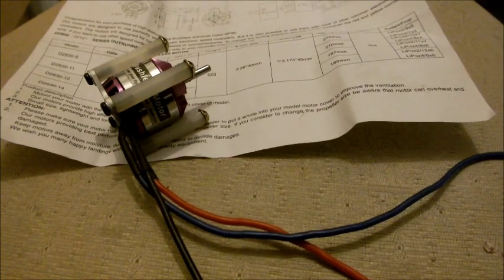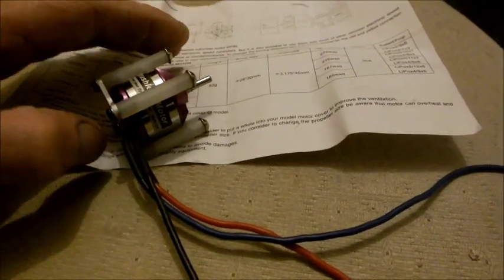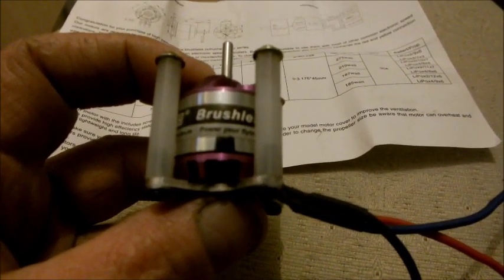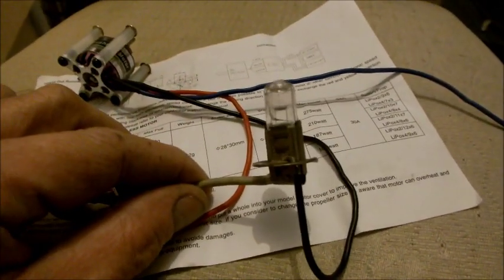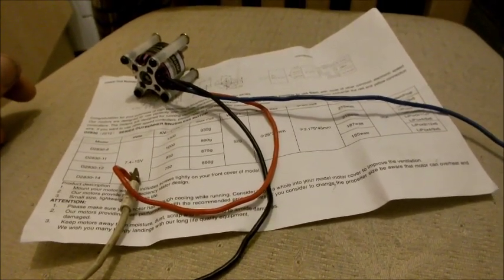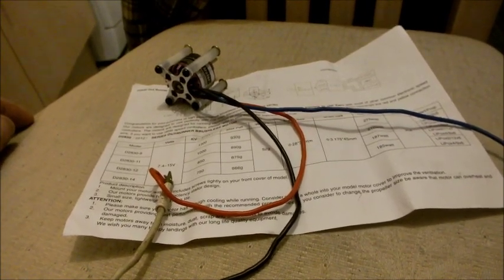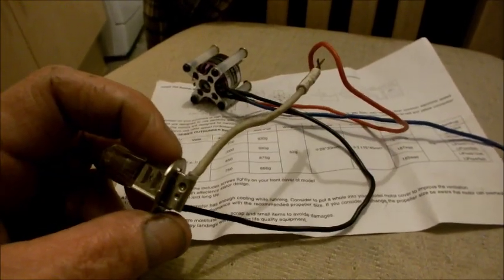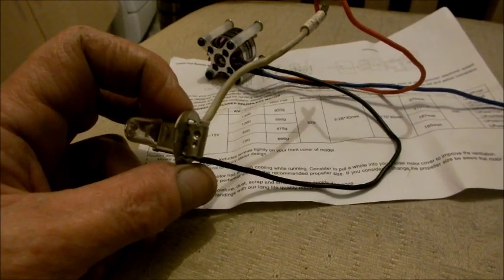Brushless Motor Used as An Alternator, description and test with surprising results!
I had heard that RC brushless motors could be used as alternators or AC generators, but i could never really find enough info on how good or efficient they were. I wasnt expecting much from this motor but it might give me an idea what i could get from a bigger one if it was any good.

Basically a brushless motor is a 3 phase motor that can run on either an AC sinewave, or pulsed DC with each of the waveforms 120 degrees apart, the motor effectively follows the magnetic field around.

I wanted about 10 amps when rectified to charge a sealed lead acid battery in a large UAV and also to power some of the more hungry electronic equipment on board. A fat chance from a thing this small!!

SO bearing in mind these little motors run at speeds approaching 50,000 rpm, i found the nearest thing i could to power it...my Dremil!

I fitted the motor to the end of the dremil and hunted around for a suitable load, such as a small car headlight bulb, the only one i could find was a 55 watt 12 volt spotlight bulb, i couldnt expect more then a glow from this set up could I??...or could I?